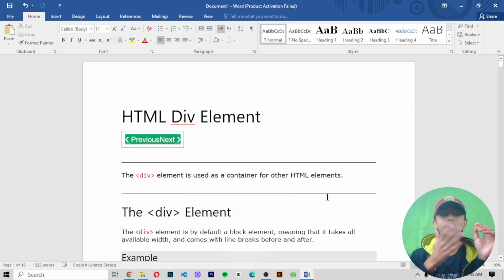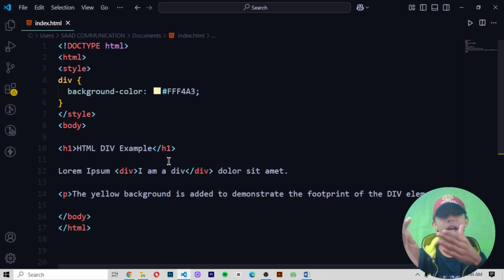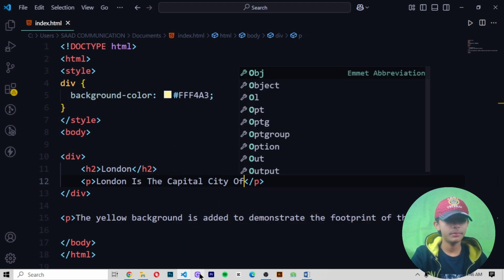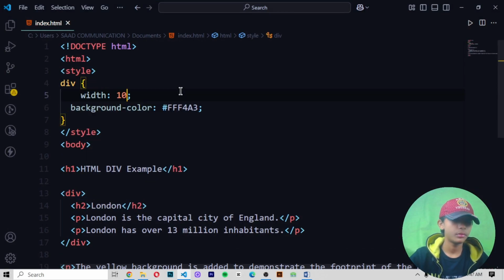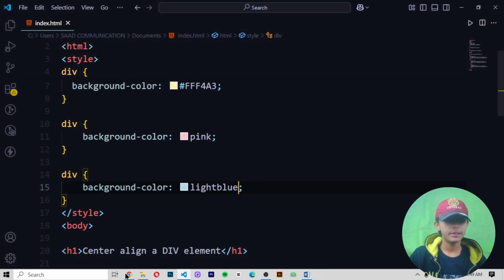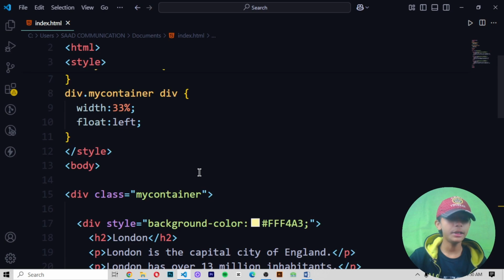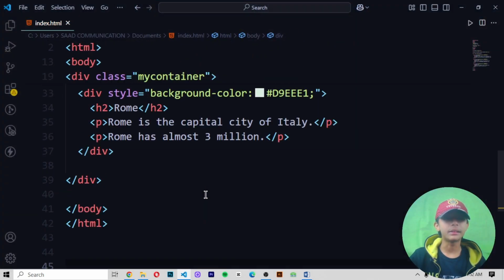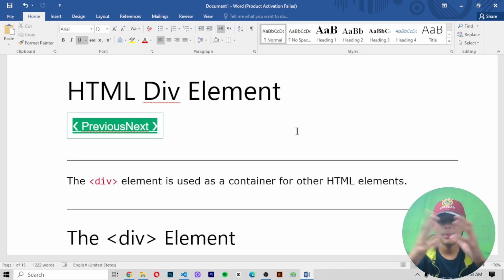Div Element In Html {Full Stack Web Development Full Course From Scratch} Class #80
This video is about Div Element In Html {Full Stack Web Development Full Course From Scratch} Class #80

Suggested Courses:
❤️ Complete Clones